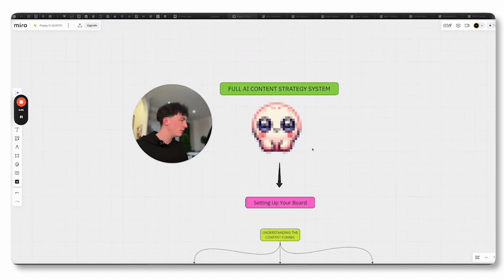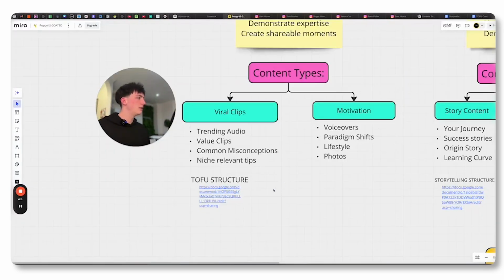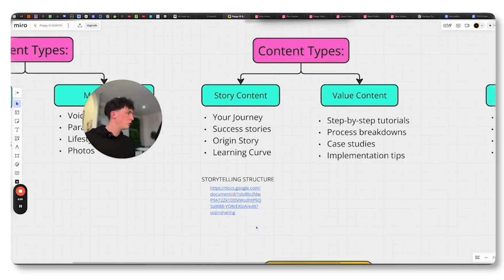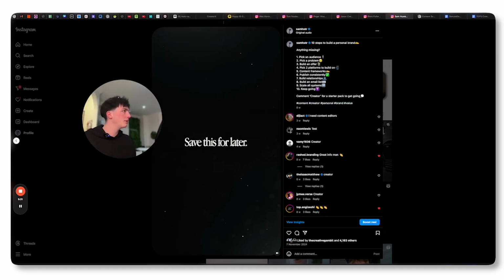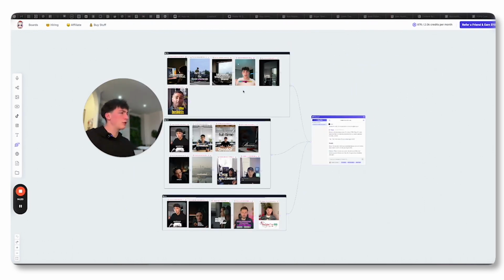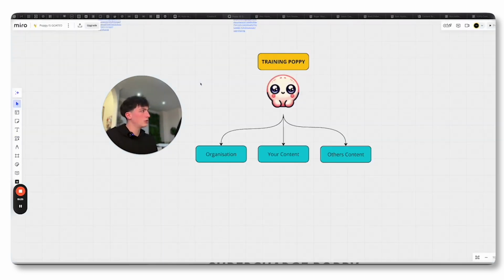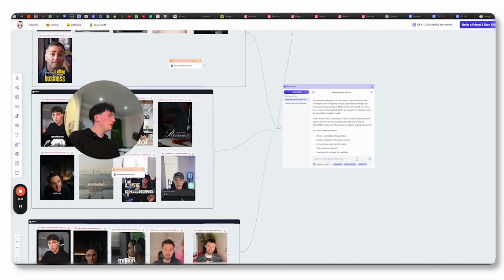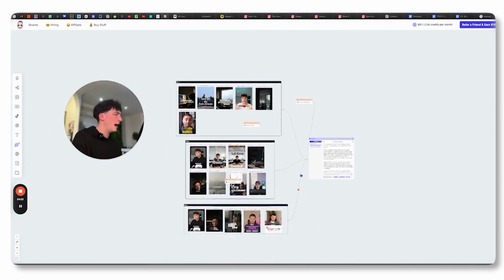This AI Tool Scripts Viral Content in Seconds (My Full Content Workflow)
0:00 - Introduction & Tool Overview
4:00 - Content Strategy Framework
8:00 - Setting Up Poppy AI
12:00 - Content Training Process
15:00 - Generating Content
18:00 - Advanced Strategy
22:00 - Final Tips & Conclusion

Want my help to scale your personal brand past $20k/mo? Work with me 1:1